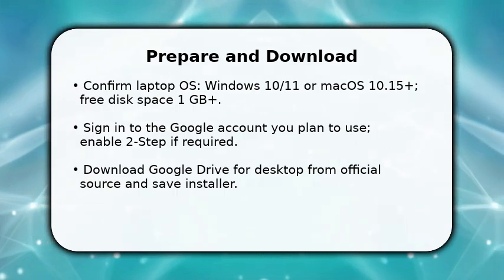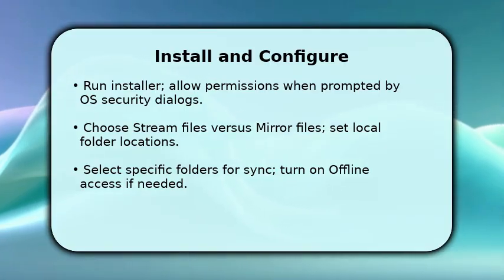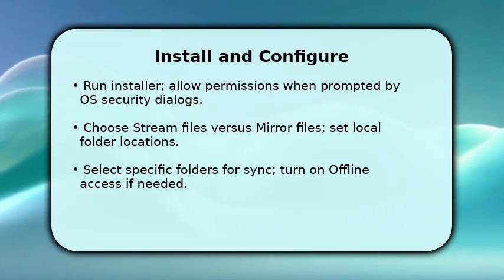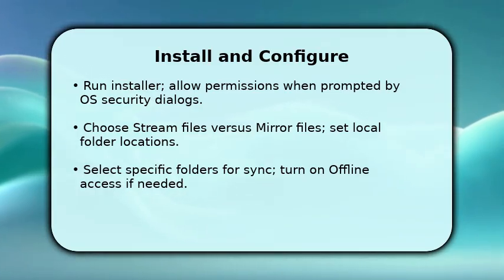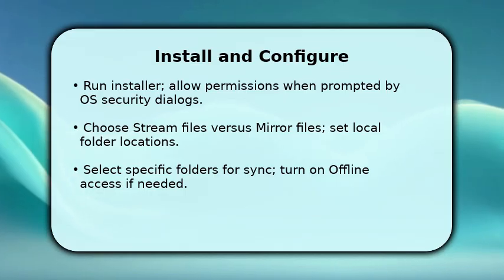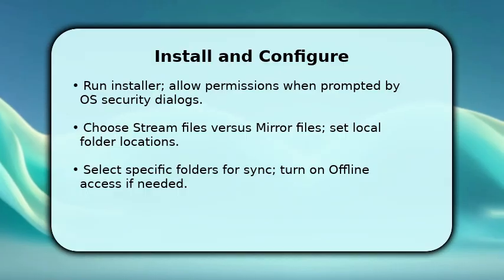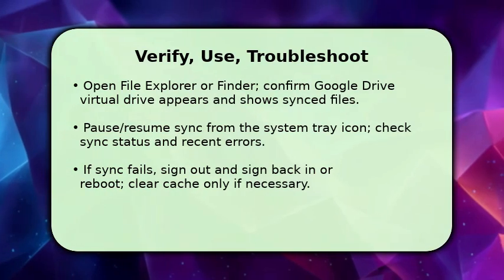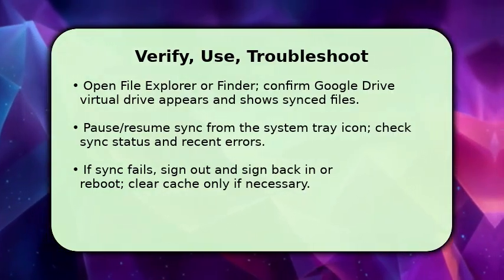How to Set Google Drive in Laptop - Full Guide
How to Set Google Drive in Laptop - Full Guide | 🔒 Surfshark VPN Deal — Stay private and secure. $1.99/mo + 3 Months Free ▸

Discover the step-by-step process of setting up Google Drive on your laptop with our comprehensive guide. From downloading necessary software to syncing files across devices, learn how to efficiently manage and access all your data seamlessly.

Google Drive, setup laptops, sync files, data management, access online storage, install Google apps, device setup guide, cloud computing basics, file synchronization on laptop, using Google Docs for work, optimize your productivity